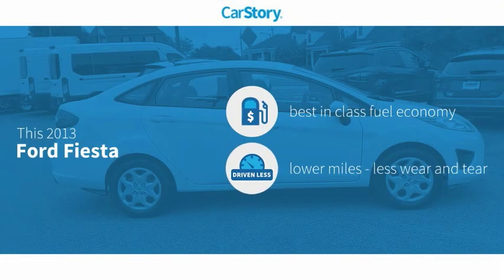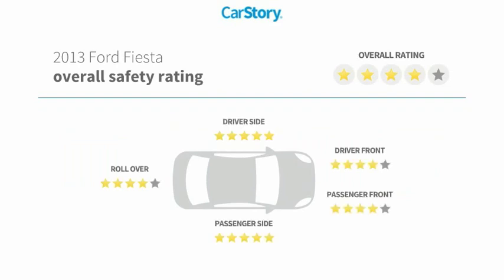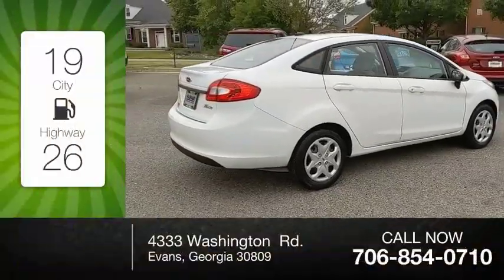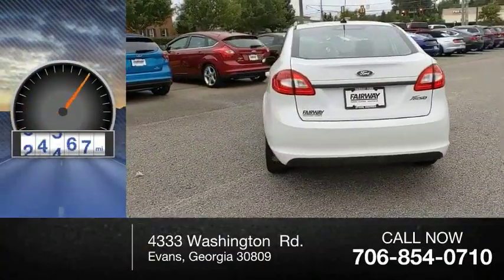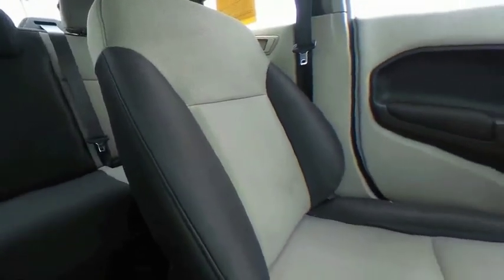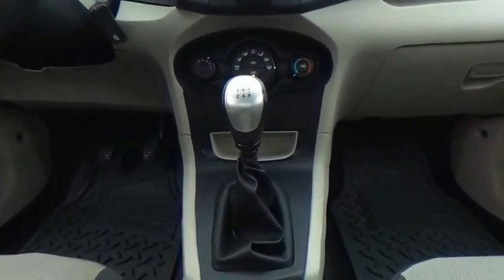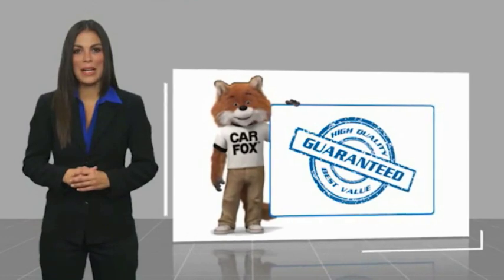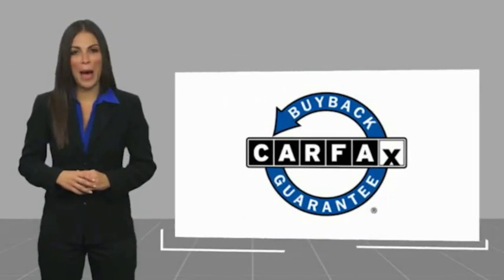2013 Ford Fiesta 2013 Ford Fiesta T206791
2013 Ford Fiesta S

Fairway Ford
4333 Washington  Rd.